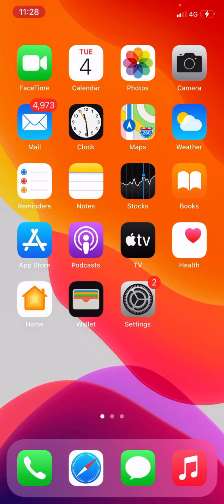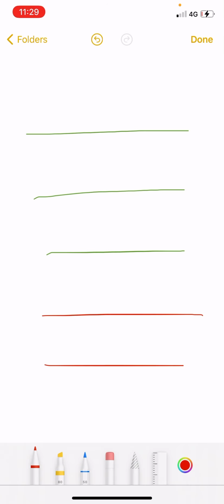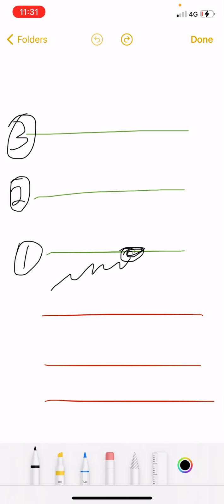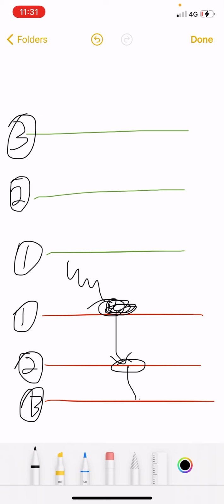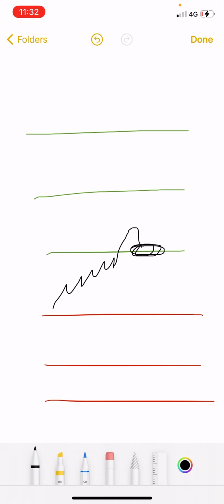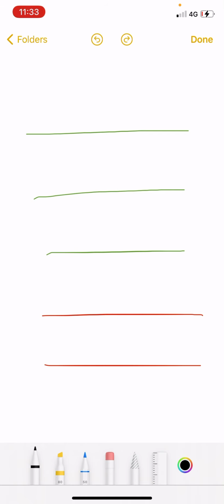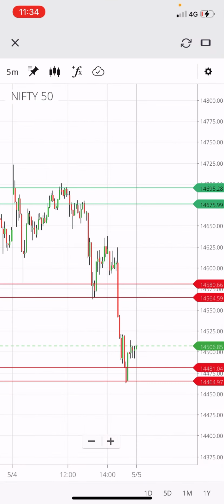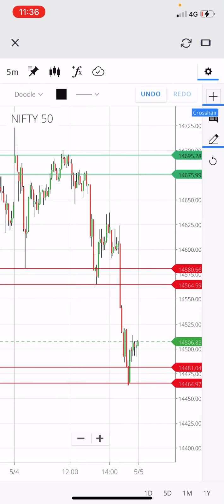How Does my Line work In Nifty & Bank nifty (Support & resistance) - English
Before you invest or put your hard earned money in stock market or crypto currency please do your own research because I’m not responsible for your loss or profit

Since I am not a professional trader nor a financial advisor. Just a young man who loves the market and sharing his opinion. I hope you find my channel helpful and we’re able to grow together!